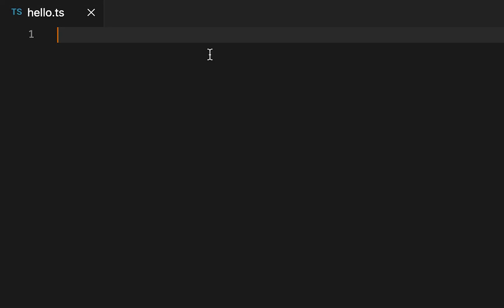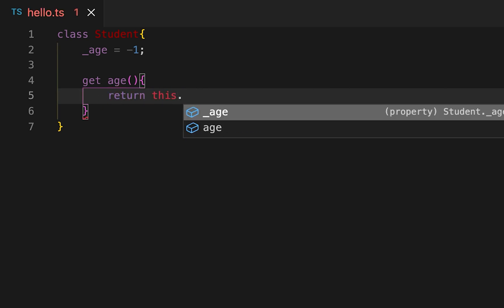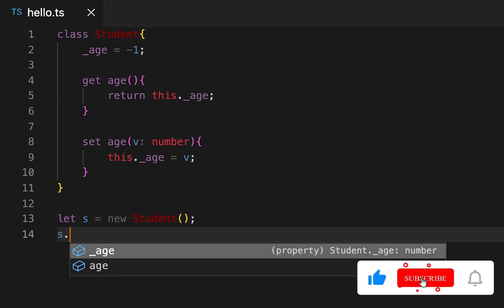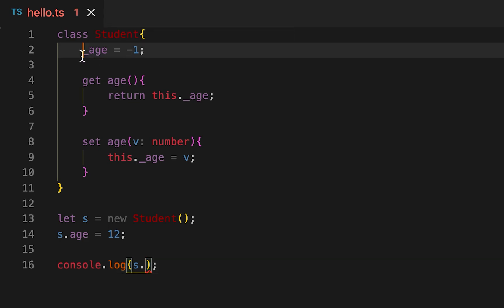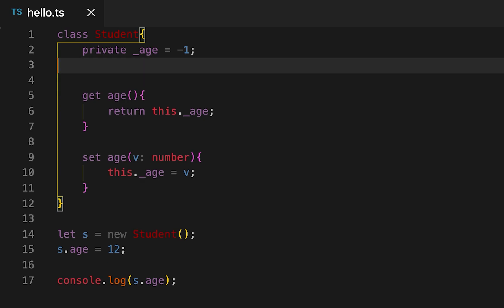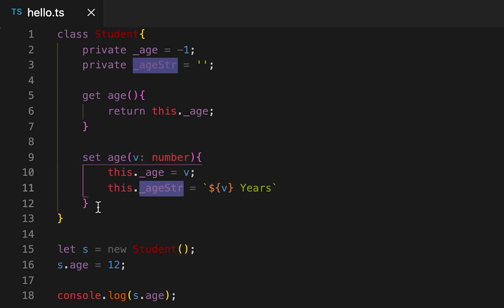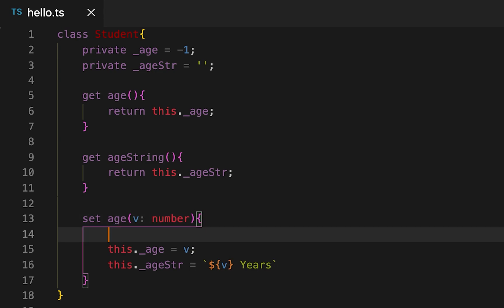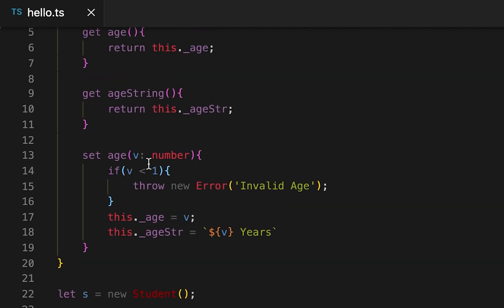TypeScript tutorial 13: TypeScript Getter and Setter | How to use Getter/Setter in TypeScript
How to use Getter/Setter in TypeScript.
In this video, I am showing how and why to use Getter/Setter methods in TypeScript with examples.